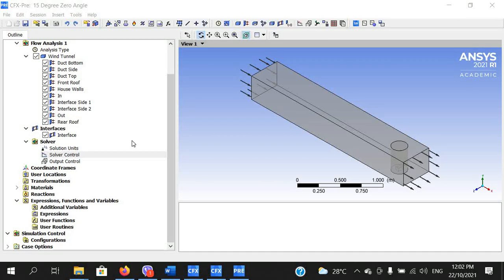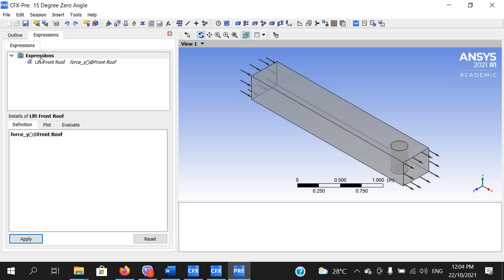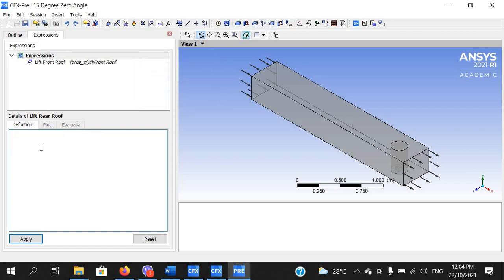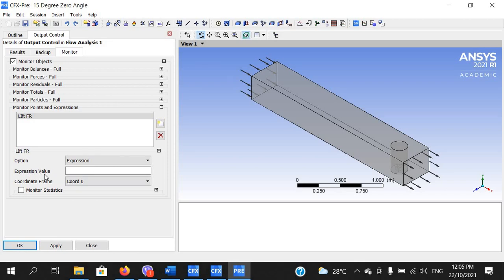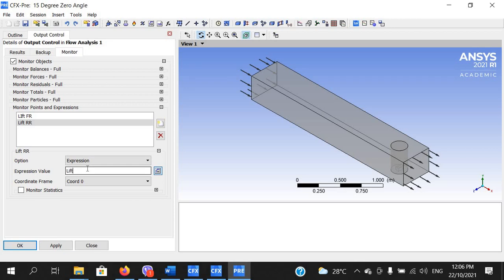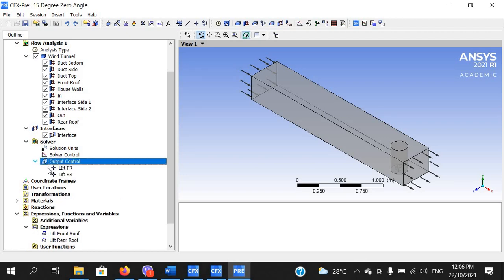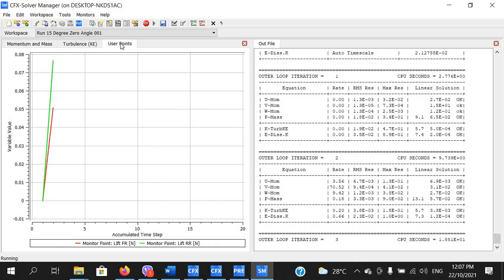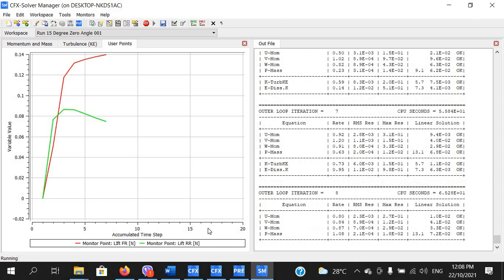Writing Expression in CFX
The video shows how to write expressions in CFX-Pre to monitor lift.